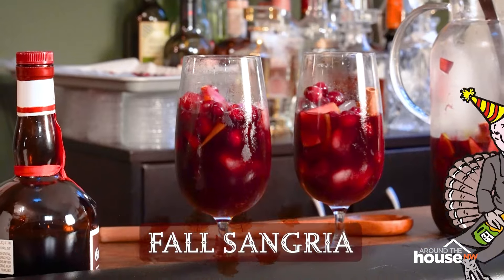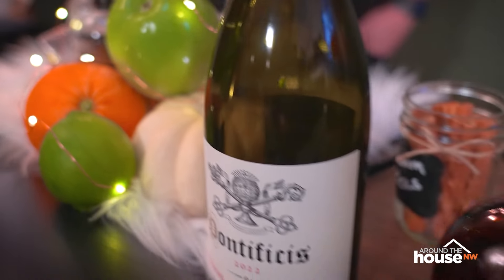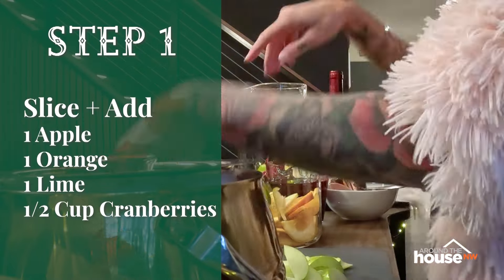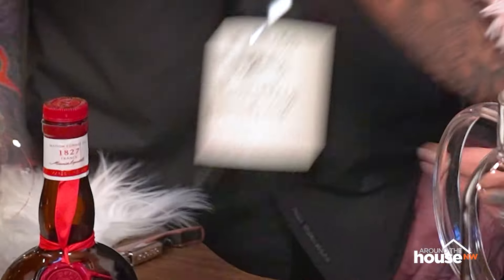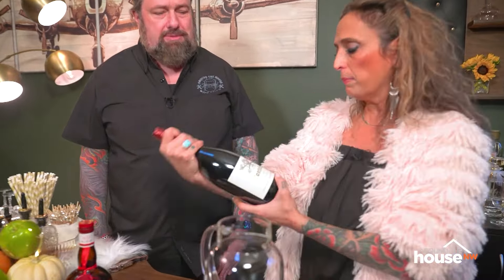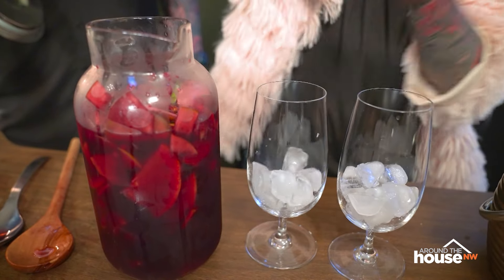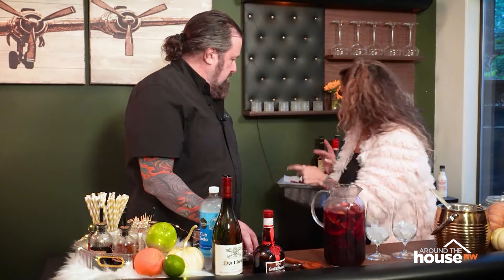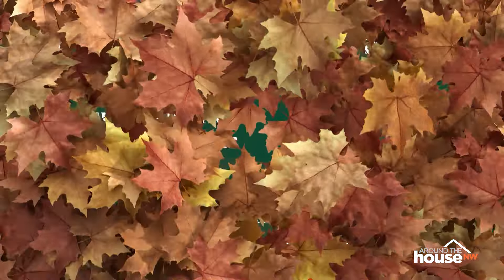Ask Eric: A seasonal sangria that’s the perfect centerpiece for your holiday table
The holidays are to be shared with loved ones, and I can’t think of a better time to have my wife Julie back on the show. This time she's bringing us a delicious seasonal sangria recipe to share on your own table that's nothing to – “whine” – about(!) For more Cocktails with Julie, check out her Friday segment -- Friday Cocktails with Julie on FOX 12 Now, or visit her